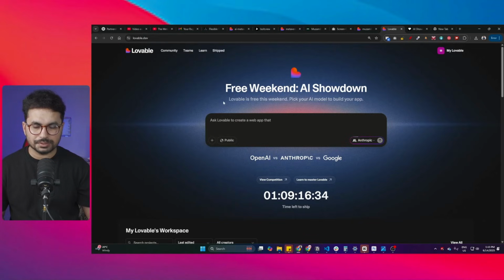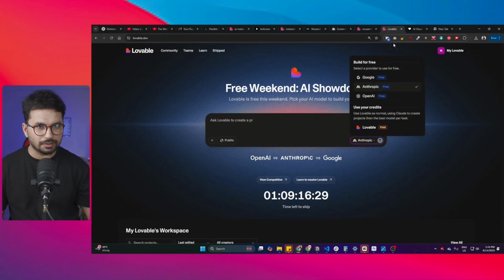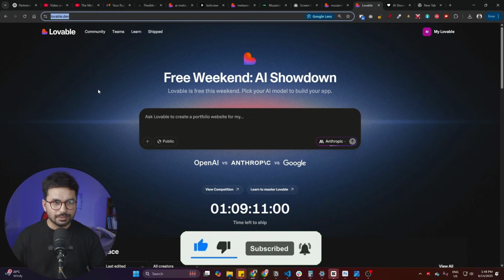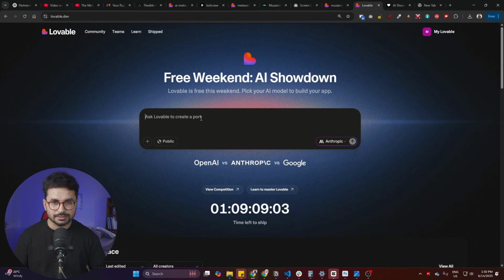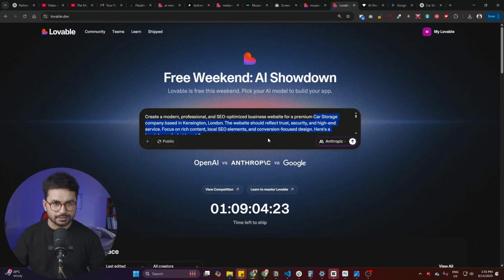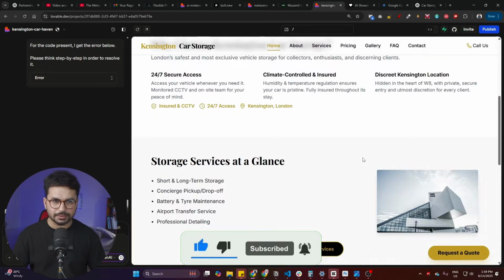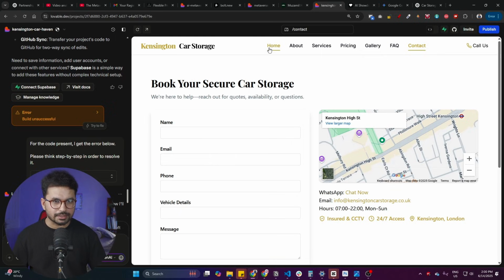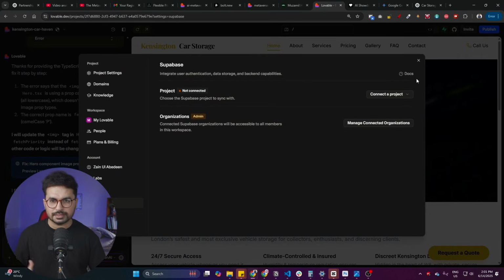How To Use Premium Lovable.dev For Free Right Now for VIBE CODING using Claude 4?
Discover how to unlock Lovable.dev’s paid features at no cost and supercharge your Vibe Coding workflow with Claude Sonnet 4! In this tutorial, you’ll learn:

Free Premium Access Hacks – Step-by-step methods to get Lovable.dev Pro features without paying a dime

Claude Sonnet 4 Integration – Use the most powerful LLM for flawless AI-assisted coding

Vibe Coding Demo – Build a full-stack feature live in Lovable.dev, no subscription needed

Tips & Tricks – Maximize context windows, custom prompts, and code generation speed

Whether you’re prototyping web apps, experimenting with AI agents, or refactoring complex codebases, this video shows you how to leverage Lovable.dev like a pro—absolutely free.